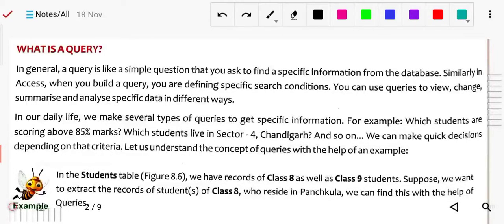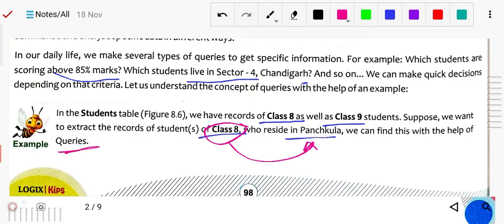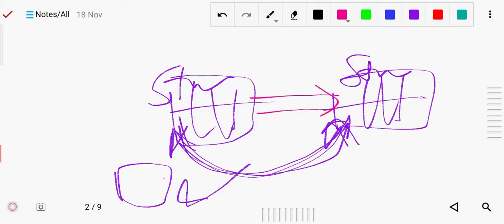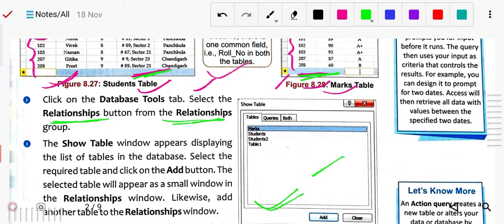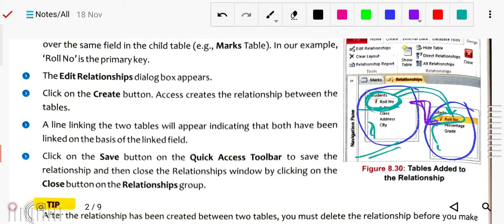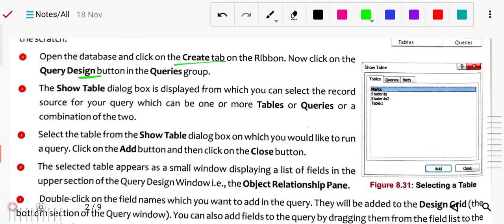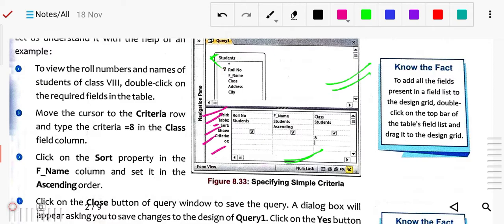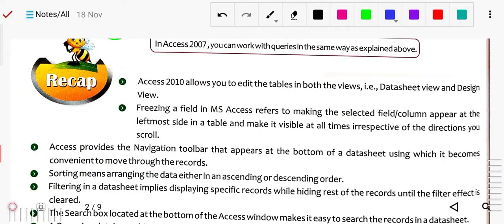Computer Class 7 Chapter 8(Part3){Working with Tables and Queries}